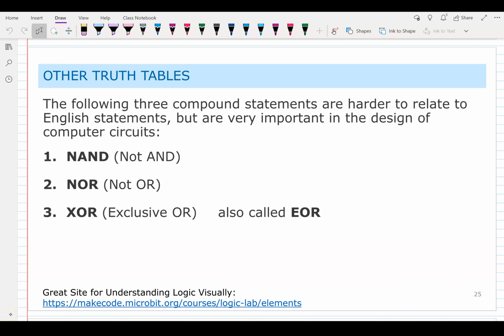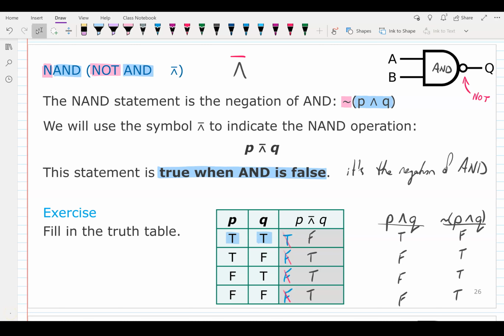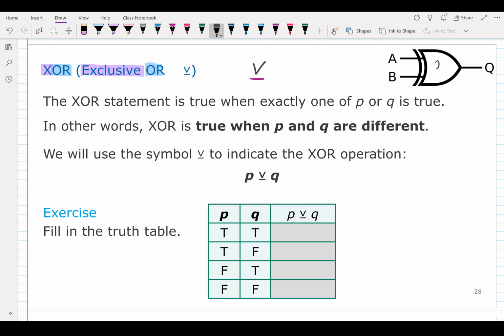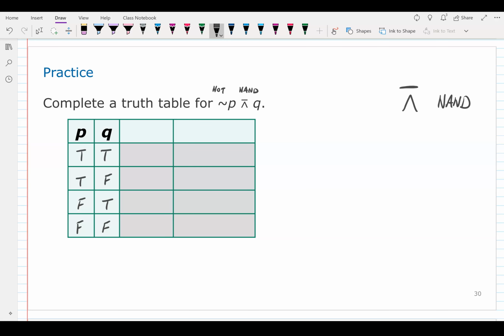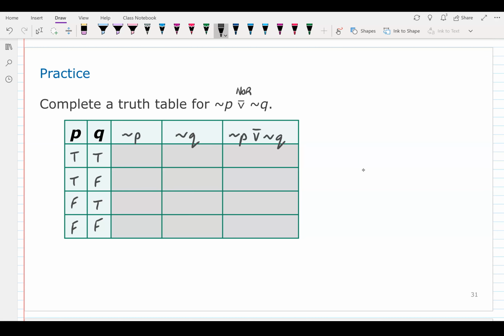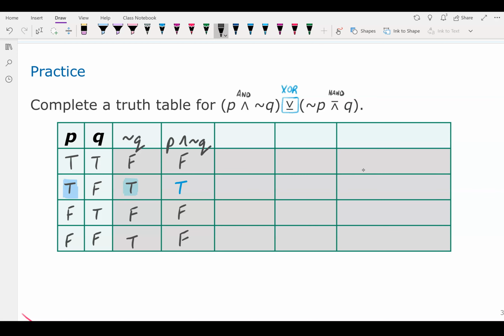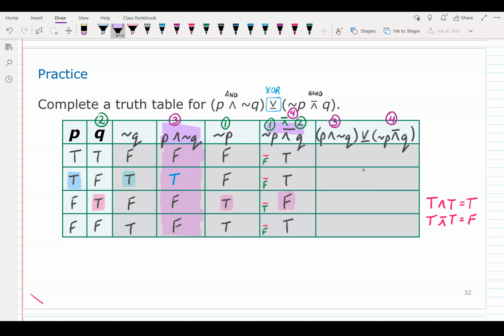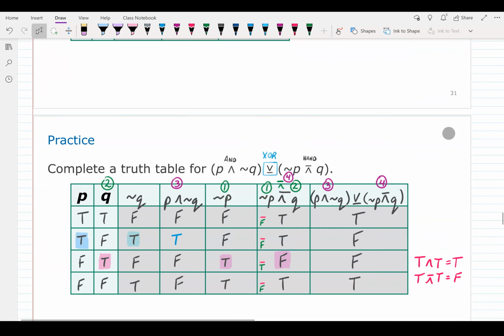Logic 3 p.25-32 (October 27)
This video covers the truth tables for NAND, NOR, and XOR.
00:00 - Intro
01:07 - NAND
03:30 - NOR
05:48 - XOR
08:53 - Summary of the truth tables for NAND, NOR, and XOR
09:09 - Practice 1
11:49 - Practice 2
14:17 - Practice 3
21:37 - Summary and a look at what's next